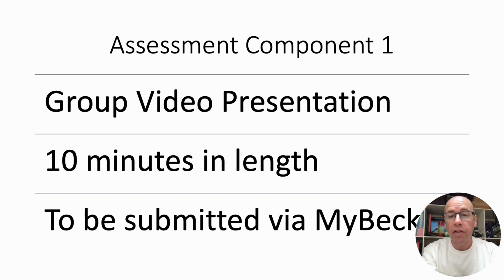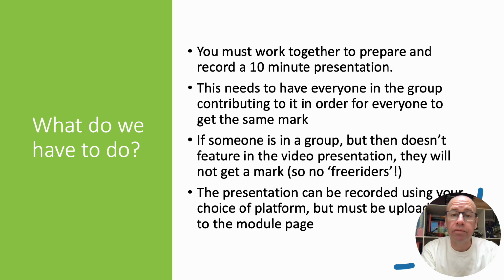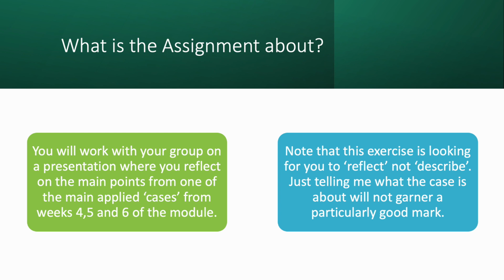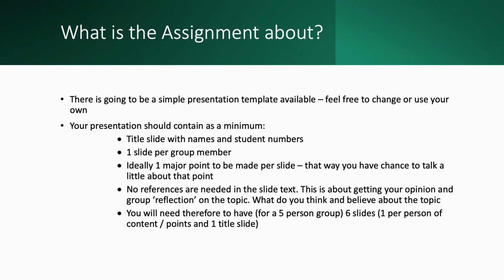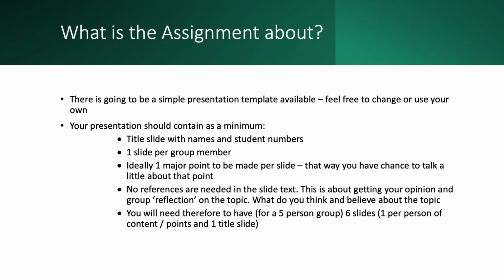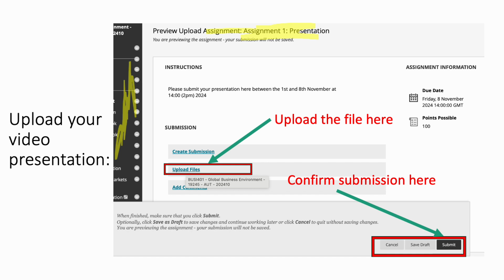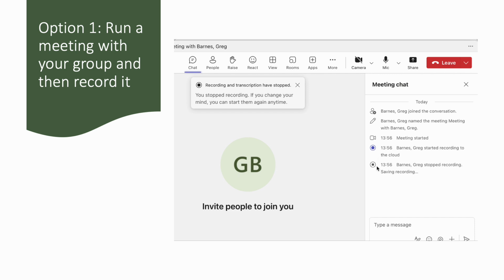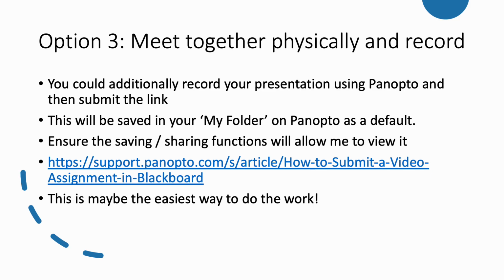GBE Week 4 Assessment Outline